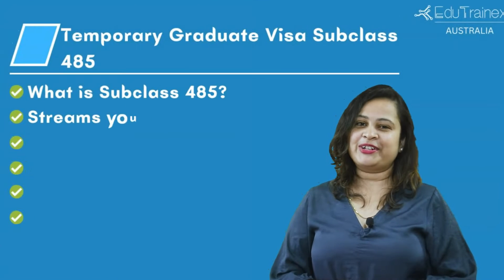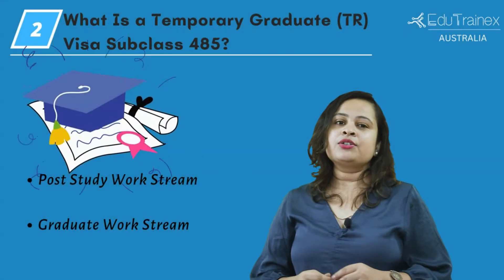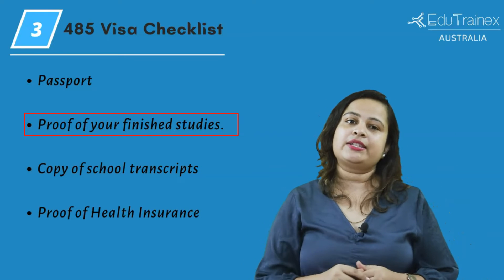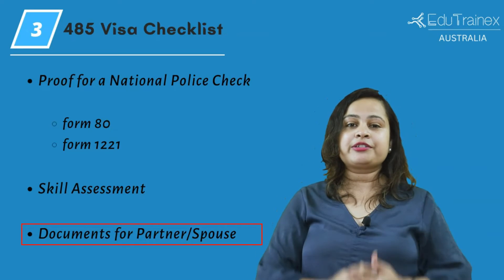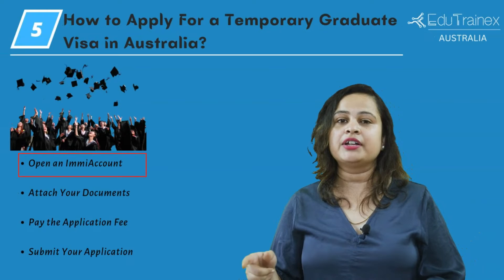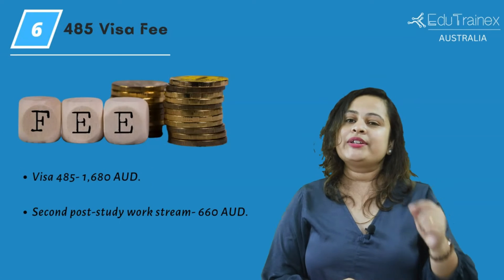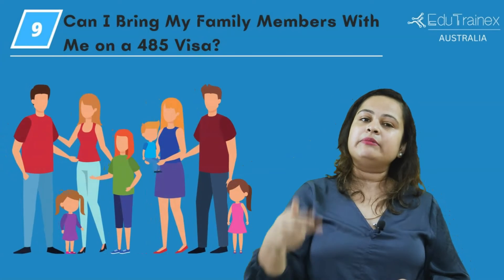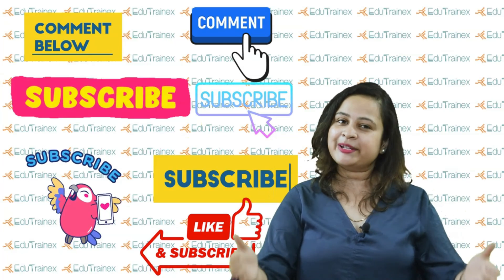Temporary Graduate Visa Subclass 485 | Visa and Education | Edutrainex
Have you completed your graduation, but you still want to attain more knowledge and experience in one of the best colleges in Australia? Here is how to apply for Temporary Graduate Visa Subclass 485. But before that if you want to know about Student Visa in detail then you can watch our video
However, if reading interests you more then you can read the article on Student Visa

For graduates who have completed their studies in Australia, the Temporary Graduate Visa Subclass 485, is an option for migration. In case your student visa expires, you can apply for this visa to continue living in Australia. But you need to keep in mind that you can apply for this visa just once. So you have the facility to live here only for a short time and work. There are basically two streams that you can apply for- Post-study Work Stream and Graduate Work Stream.

No matter which stream it is, but you have to assemble all the required documents for the visa, like Passport, Proof of your finished studies, Proof of your course grades, Health insurance, Proof of your English Language and many more. Watch the video for full information. Well, talking of completing English International test, then for that you know where to look for assistance in case of any doubts. Yes, that's right, Edutrainex! You are well aware that it is one of the best online platforms for PTE preparation. Post applying for the Student Visa you must have understood its importance. Want to check out videos on PTE?

For complete information on Temporary Graduate Visa Subclass 485, watch the video. Make sure you see it till the end because by the end of the video you have some bonus information. The link you will find here:

Questions:

What is Temporary Graduate Visa Subclass 485?

What are the streams you can apply for in Temporary Graduate Visa Subclass 485?

What are the documents required for Temporary Graduate Visa Subclass 485?

What is the cost of Temporary Graduate Visa Subclass 485?

How to apply for Temporary Graduate Visa Subclass 485?

Can I bring family with Temporary Graduate Visa Subclass 485?

What is the maximum validity of Temporary Graduate Visa Subclass 485?